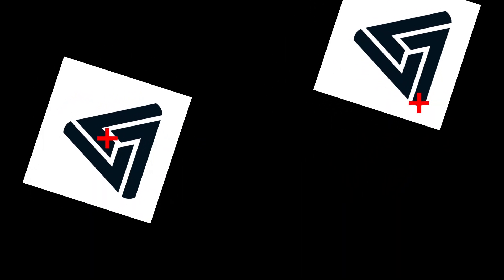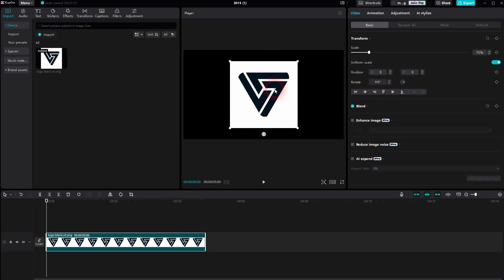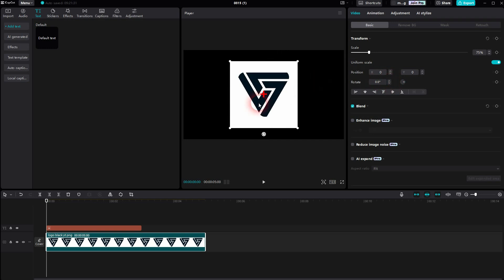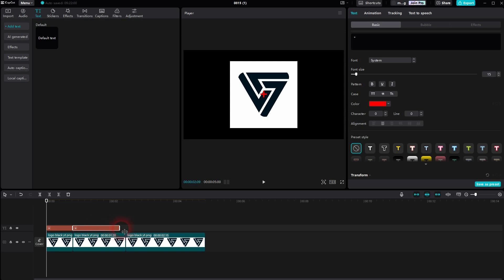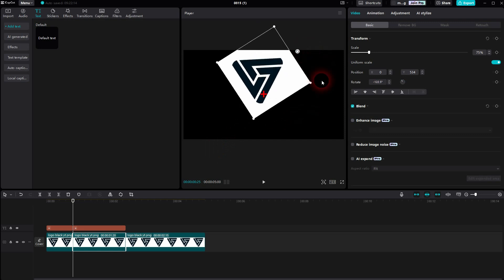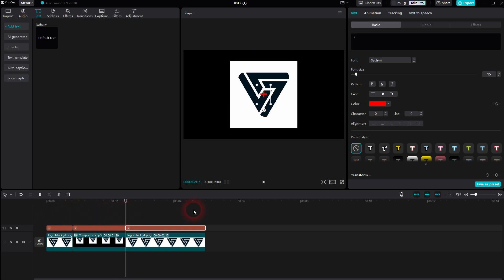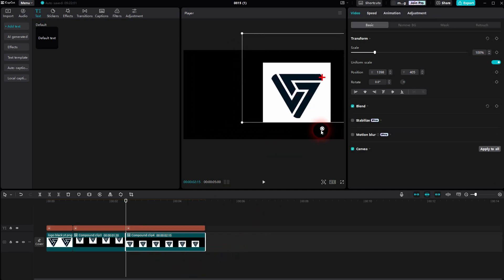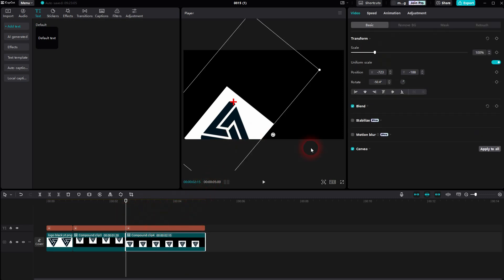How to Adjust the Rotation Center of Objects in CapCut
In this tutorial I'll show you how to adjust the rotation center of objects in CapCut.